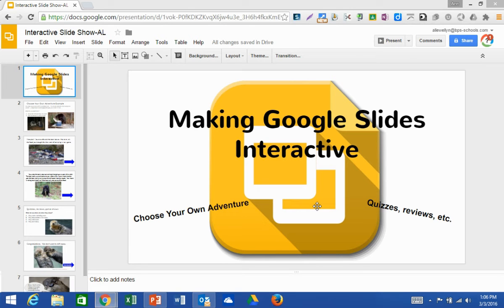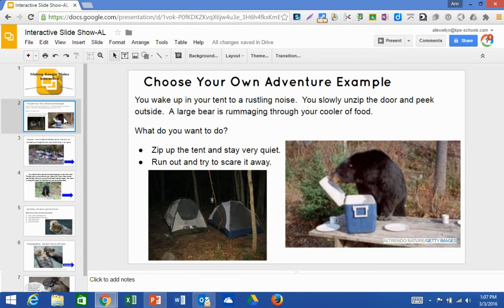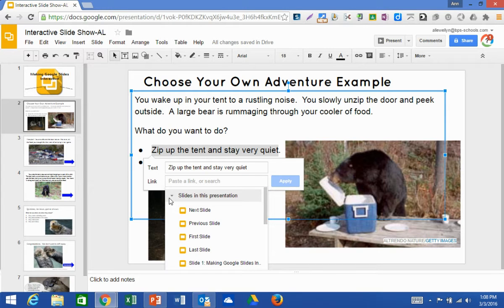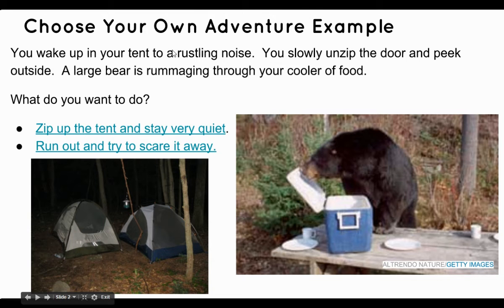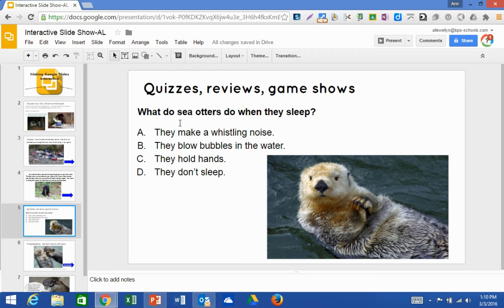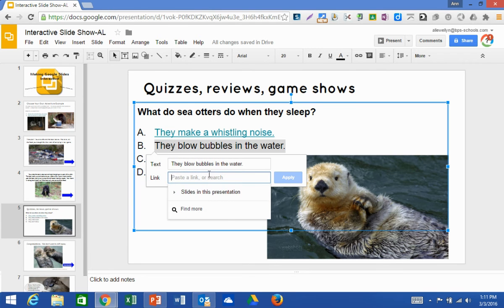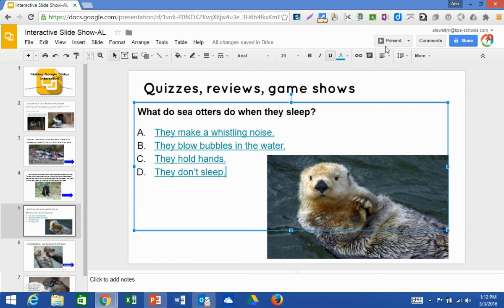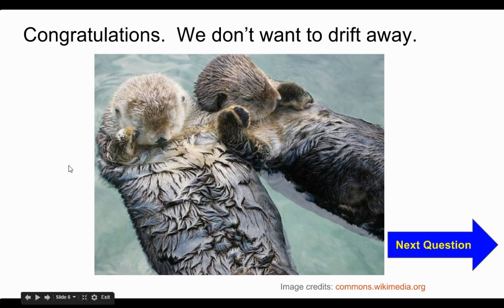Making Google Slides Interactive